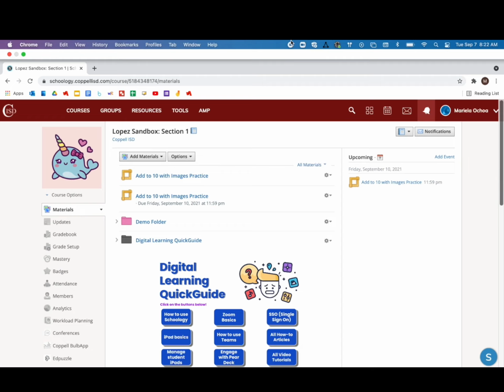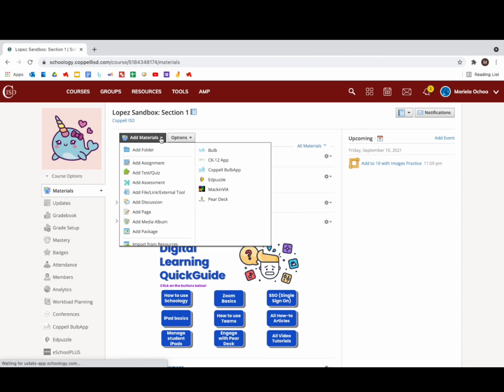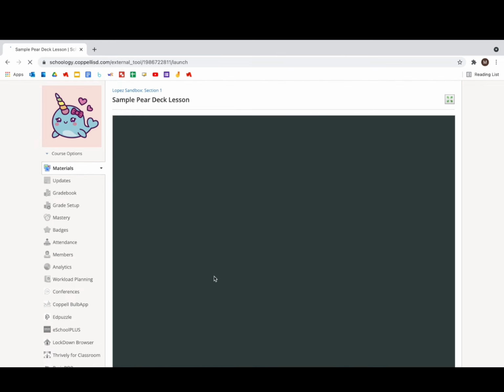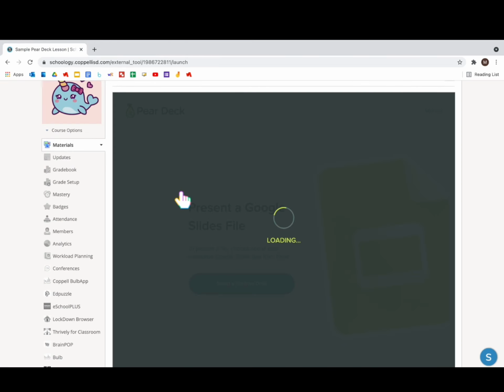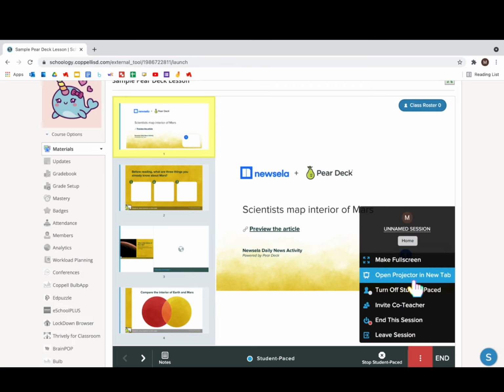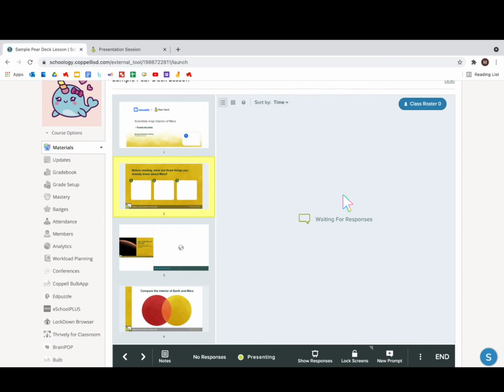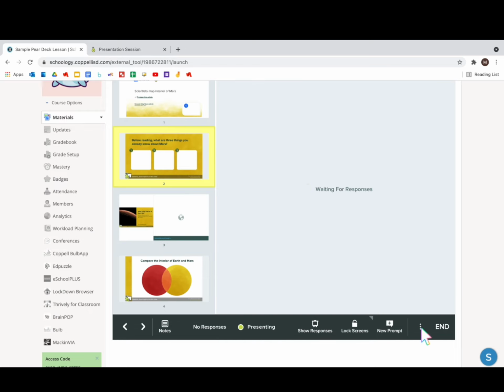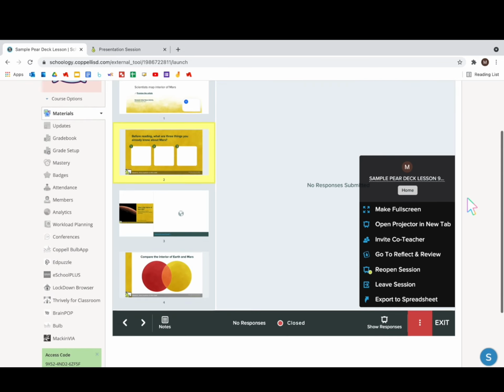Embed Pear Deck Lessons into Schoology